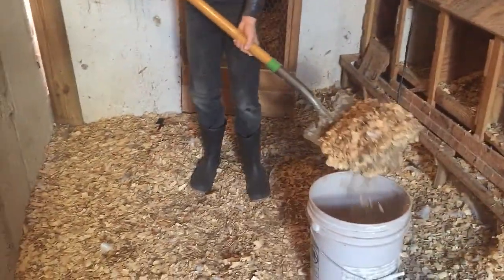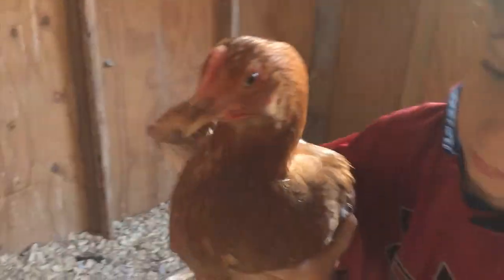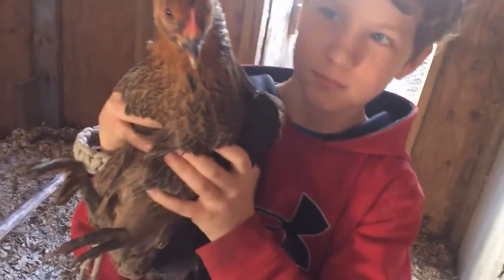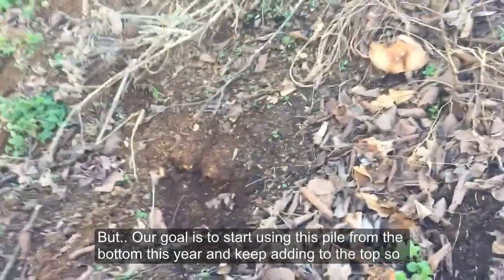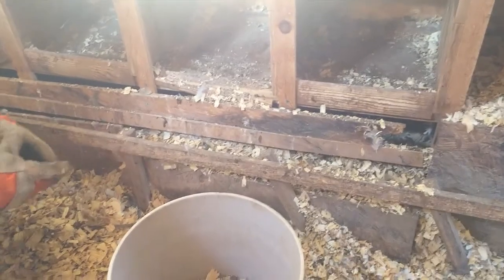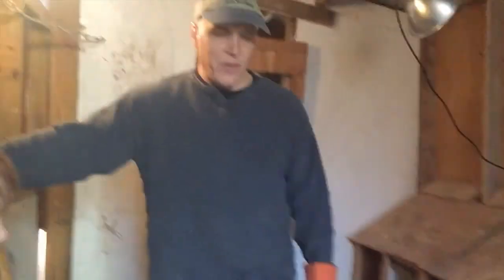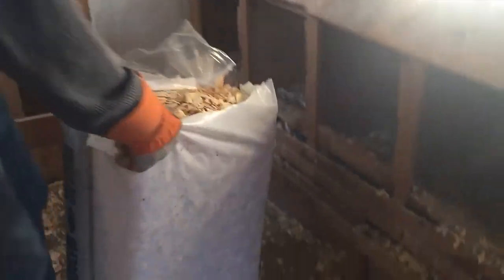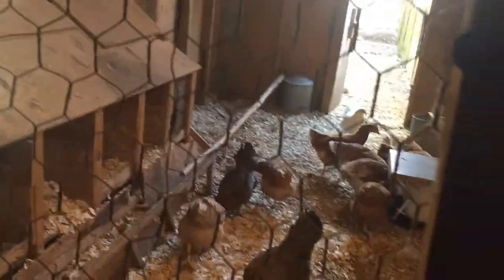All About The Chickens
In second or maybe third, if you count the video about the pigs,  video in this series, I talk about our chickens, why we have them, what our plans are and more.